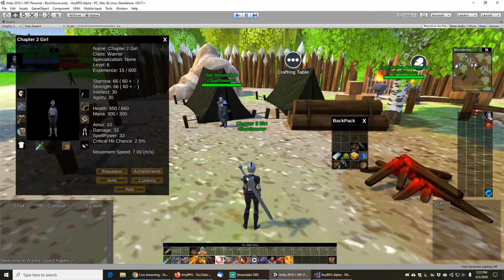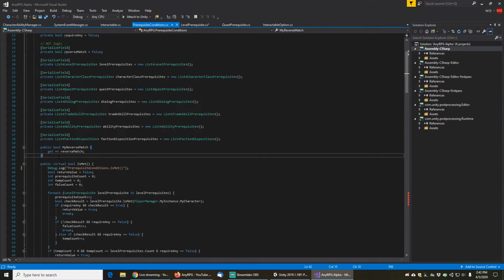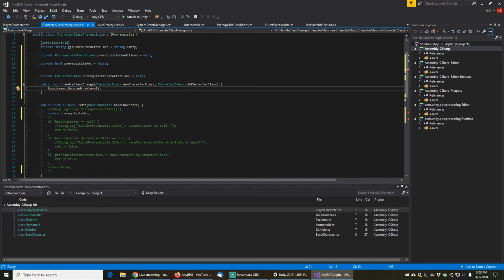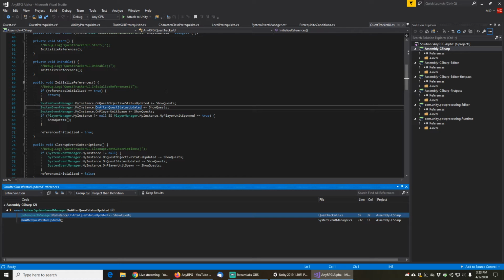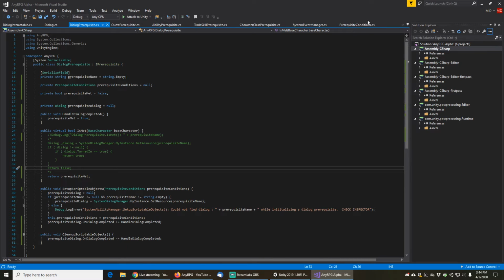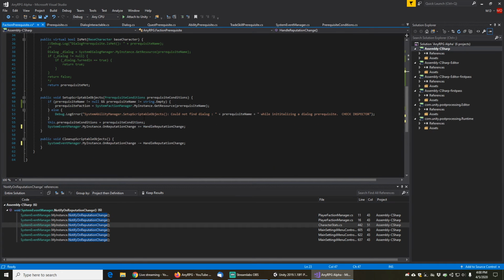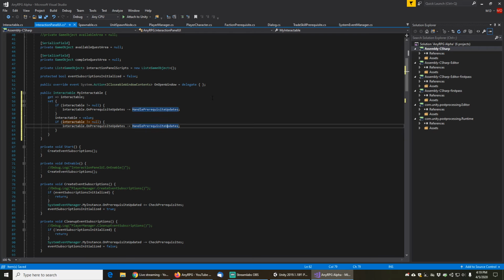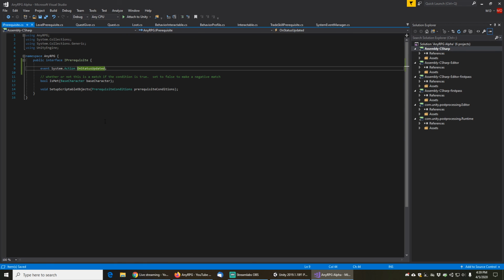Event System Performance Improvements - AnyRPG Development Livestream 213